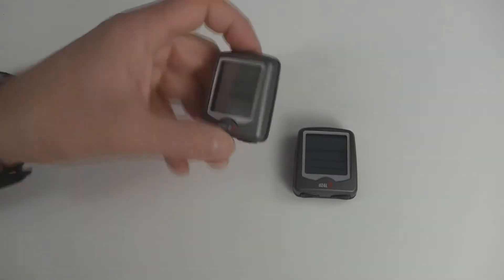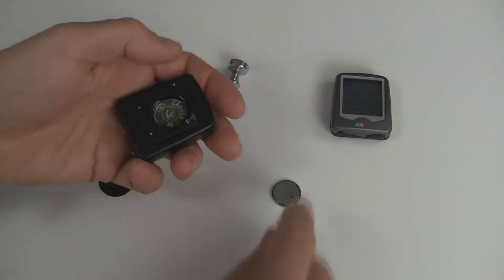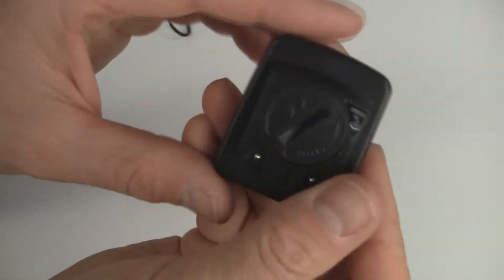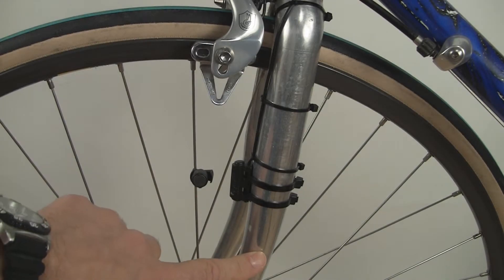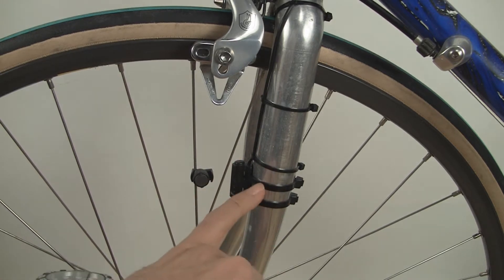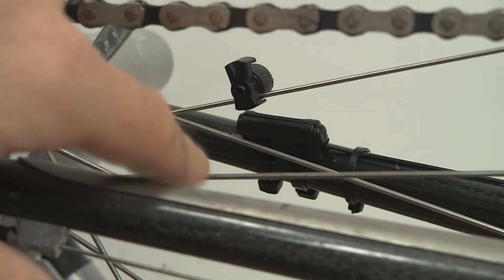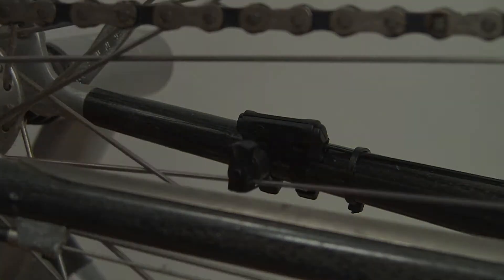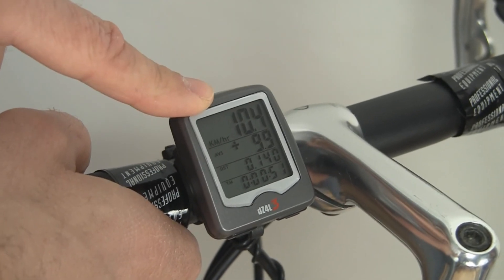How to troubleshot Filzer wired computers.